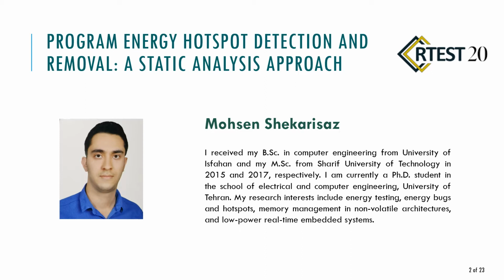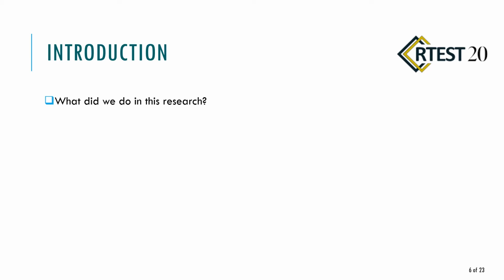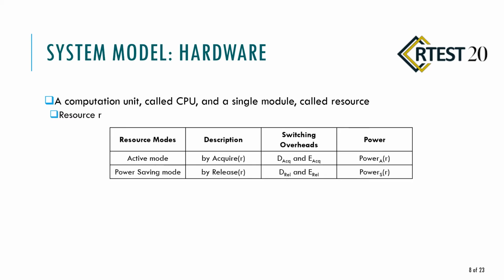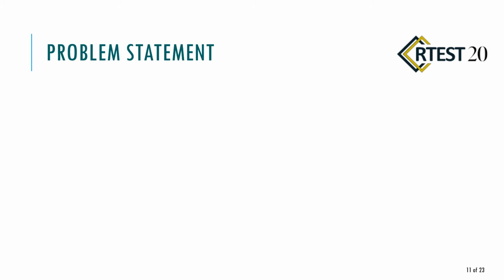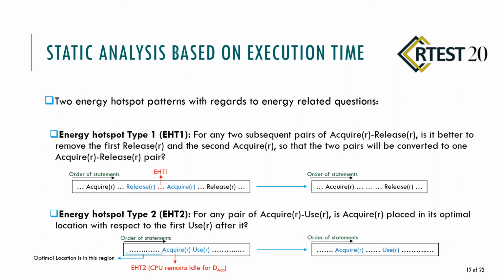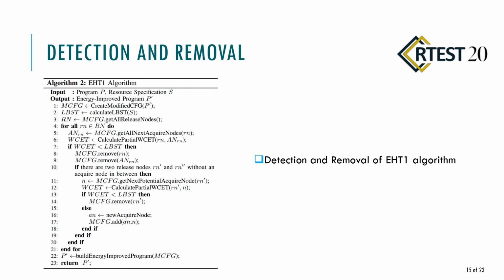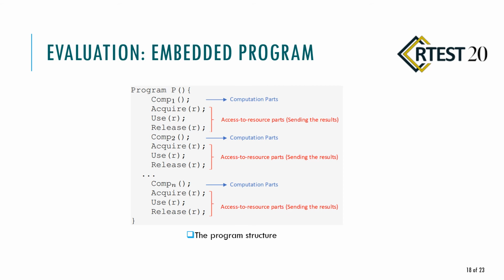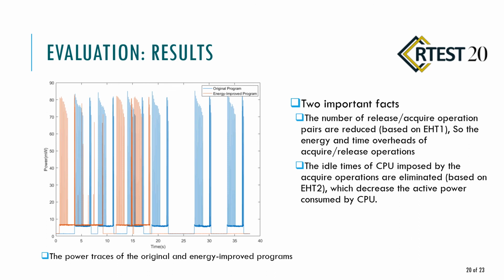Mohsen Shekarisaz: "Program Energy-Hotspot Detection and Removal: A Static Analysis Approach"